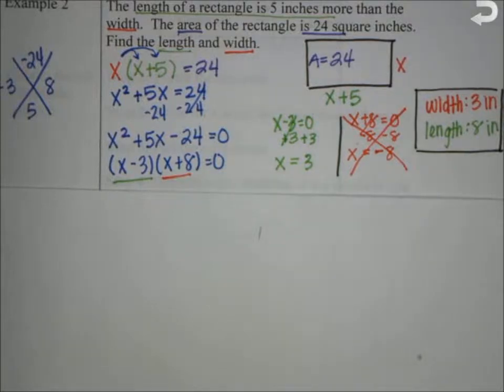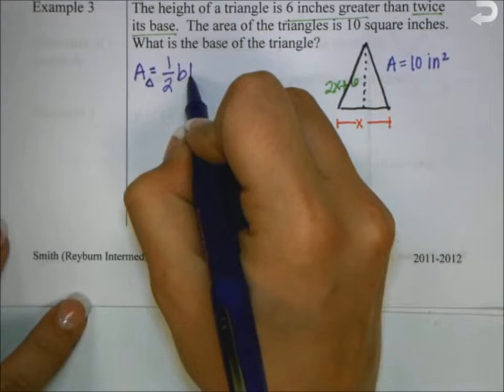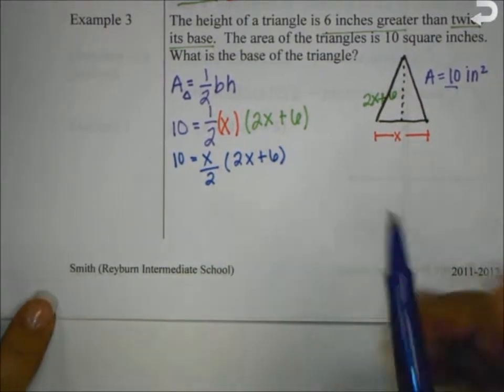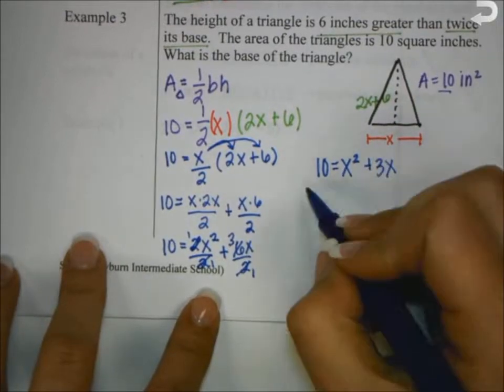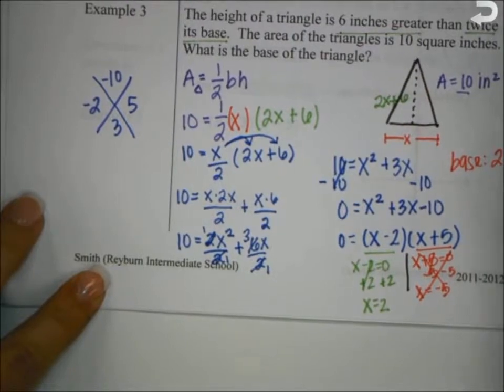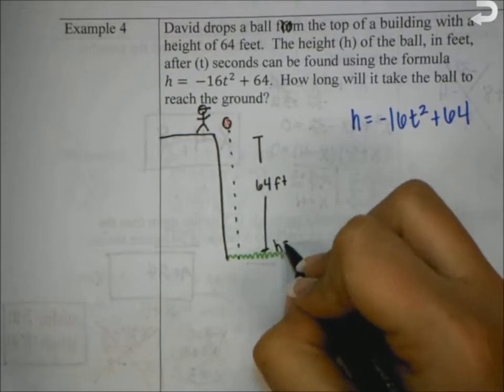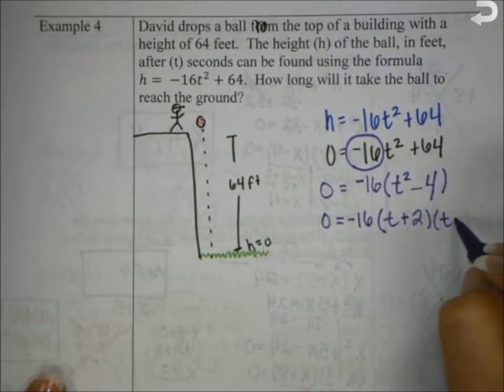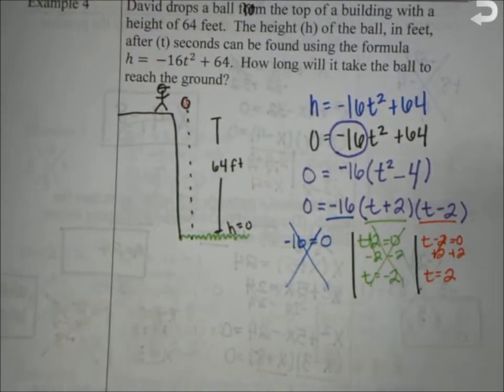Alg 1 4.8 Notes2